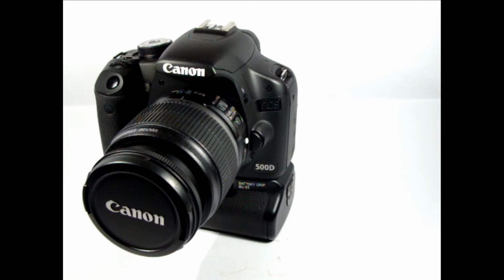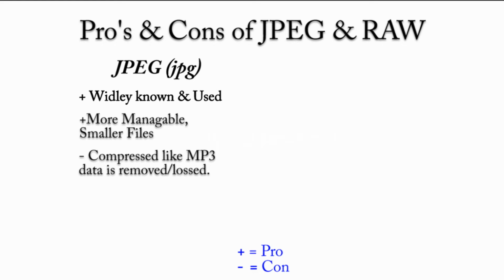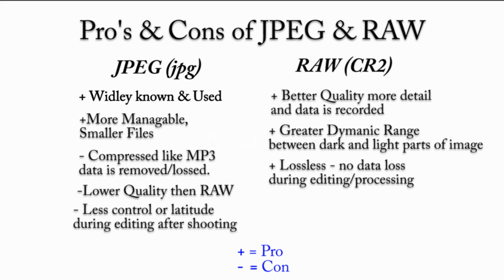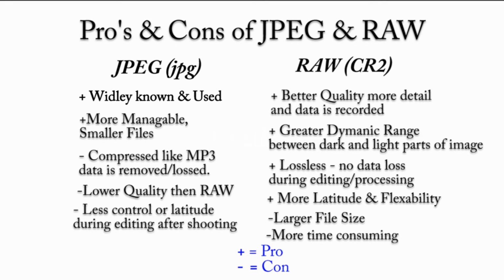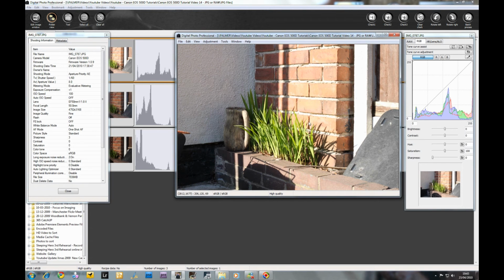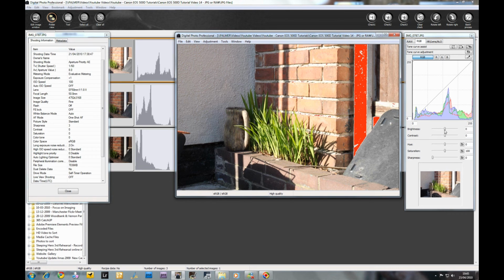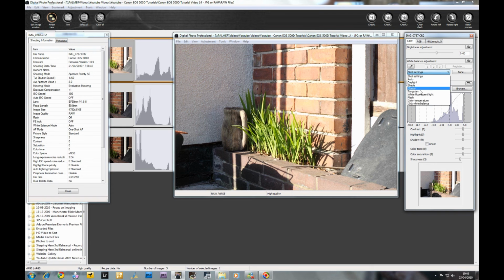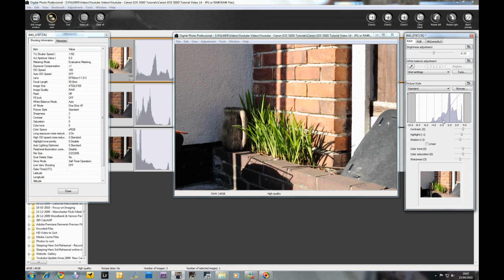Canon EOS 500D/T1i/KissX3 Tutorial Video 14 - JPG or RAW ?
I this video I cover some of the differences between JPG and RAW files when shooting images.  I also show an example shot using Cano Digital Photo Professional software.

Rick